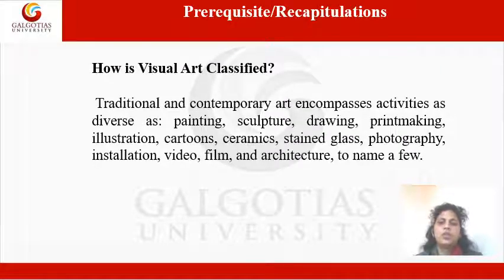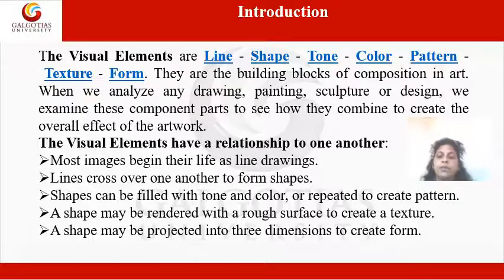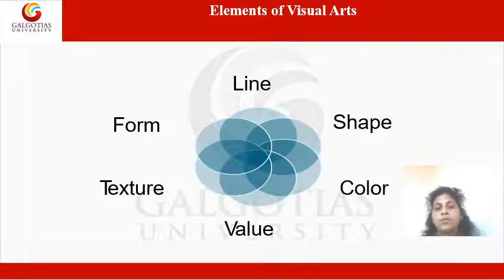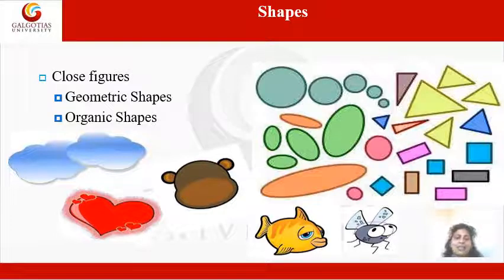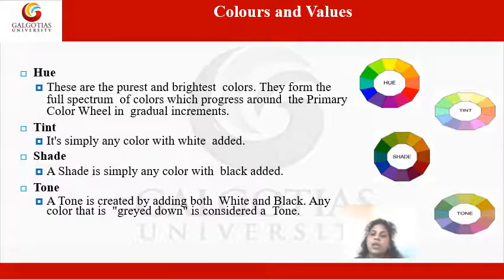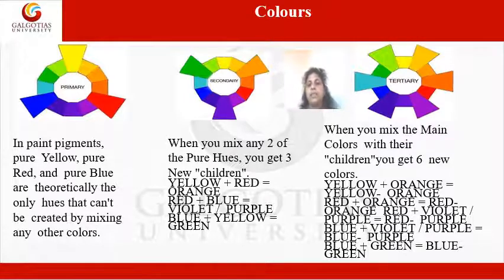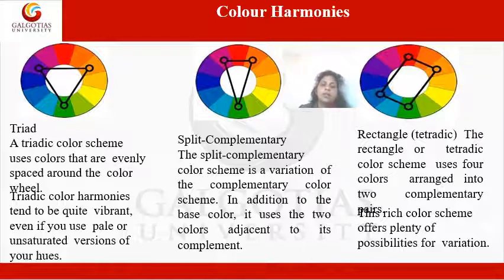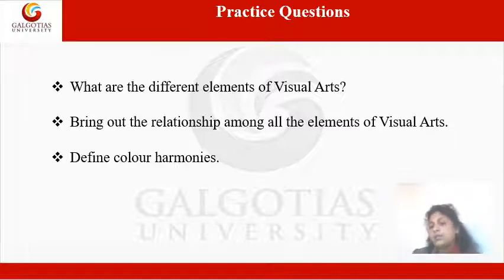ENG6008, Visual Arts: Elements of Visual Art